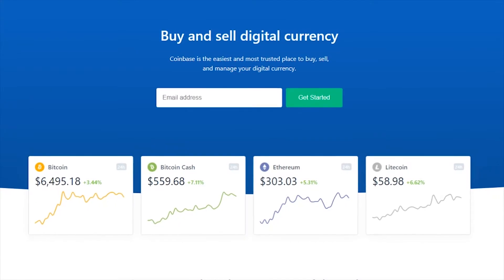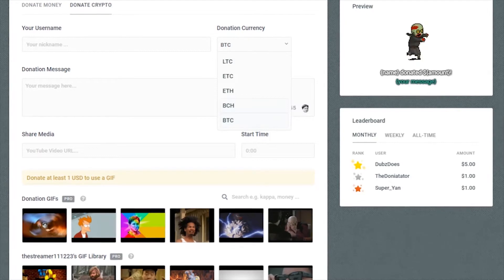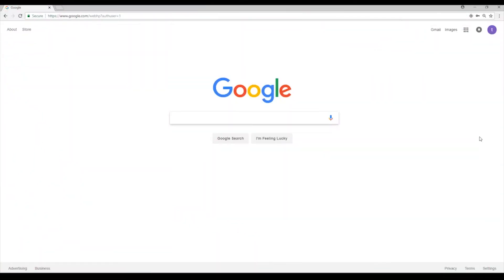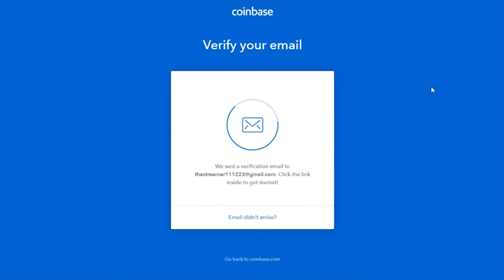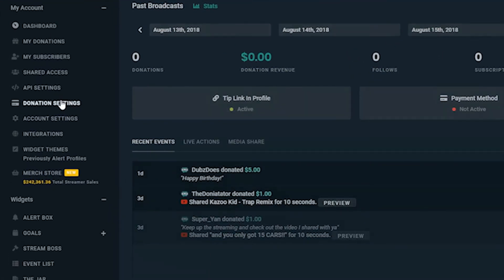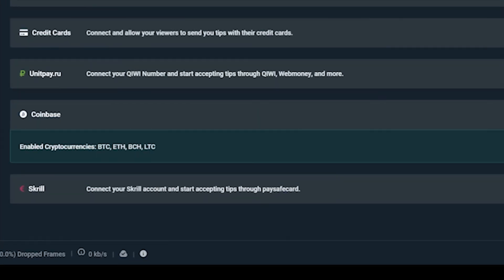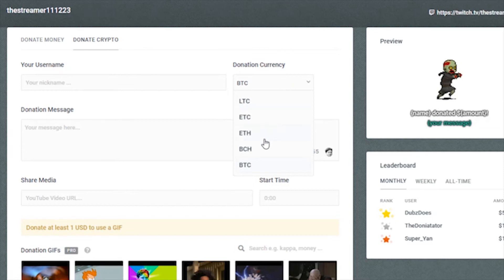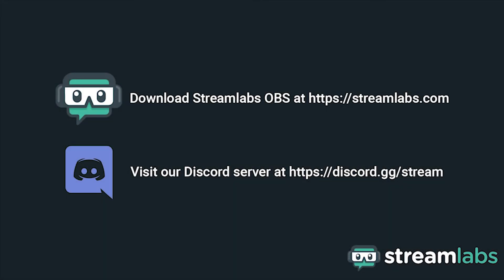How to Set Up Cryptocurrency Tips Using Streamlabs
Level up your stream with our reliable, easy-to-setup desktop streaming application built for professional streamers.

How to set up cryptocurrency tips using Streamlabs. Learn how to enable this super helpful feature to give your viewers more options on how to contribute to your channel!

Read our blog post detailing the addition of crypto donations to the Streamlabs platform